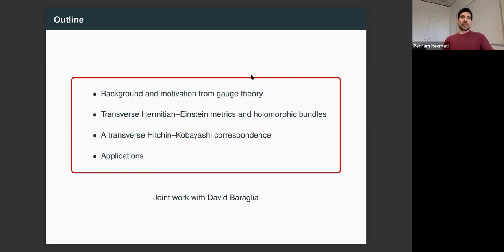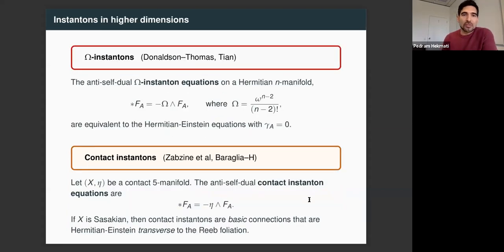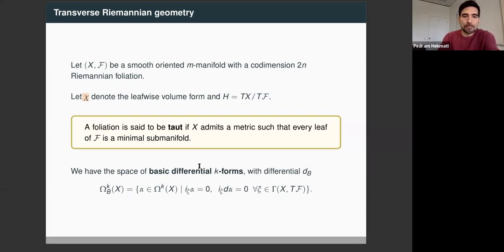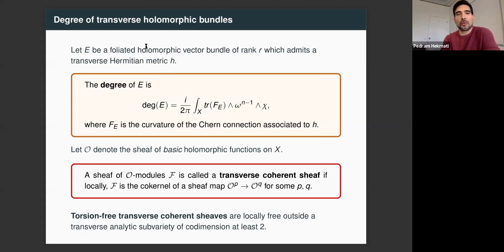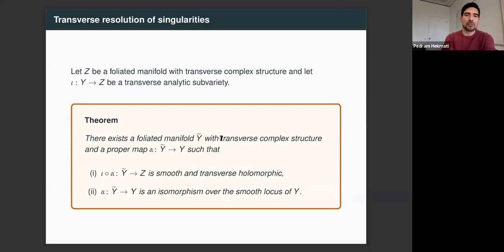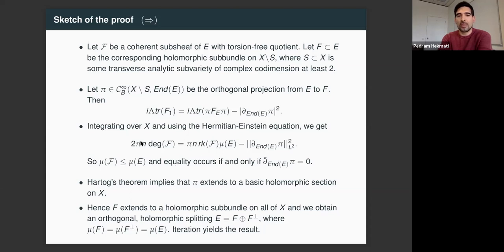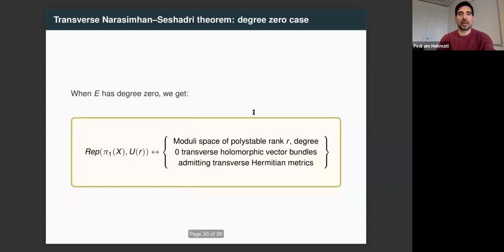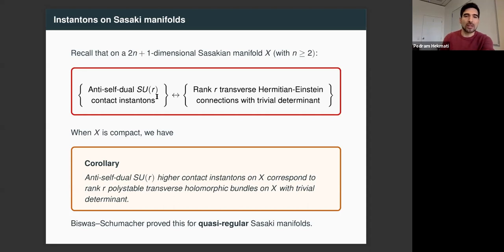8th PRCM: Pedram Hekmati, Holomorphic bundles on foliations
Abstract: It is well-known that the existence of Hermitian-Einstein metrics on holomorphic bundles is intimately tied to the notion of stability. In this talk I will discuss how this correspondence extends to the setting of transverse holomorphic bundles on taut Riemannian foliations. I will further elucidate the relation to higher dimensional instantons on Sasakian manifolds and mention some applications.